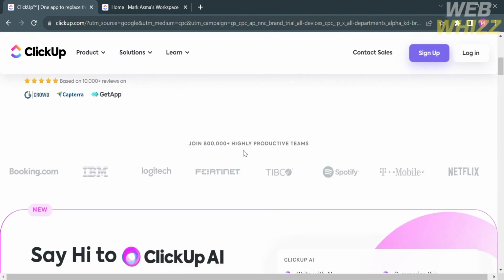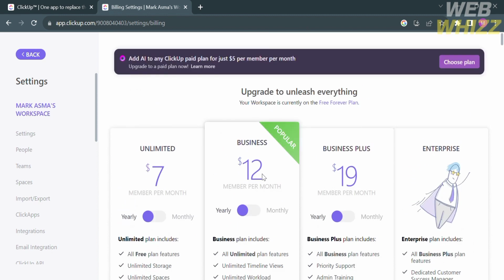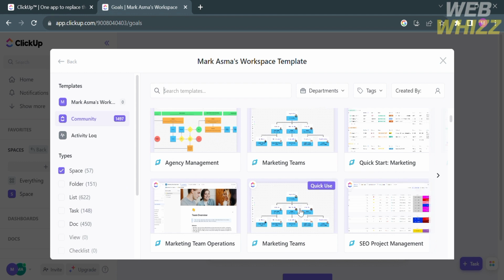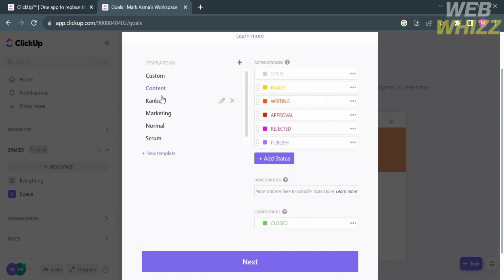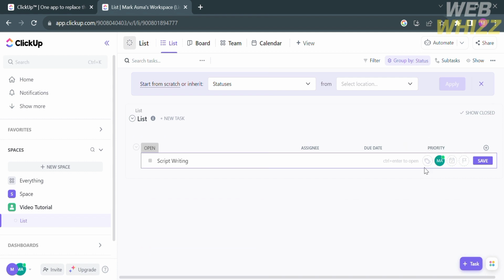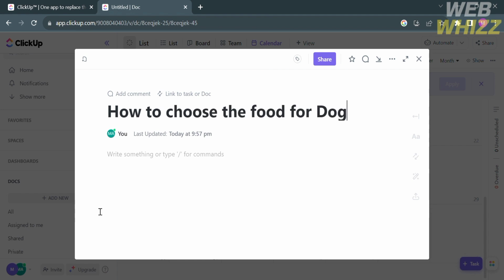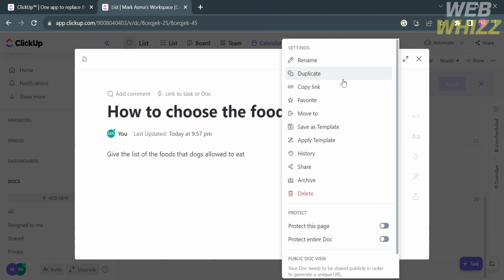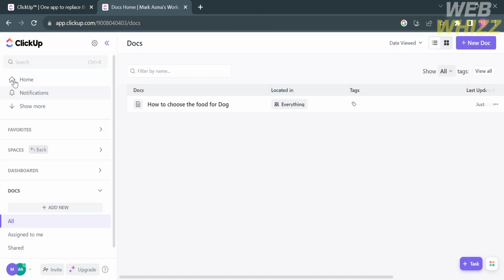Clickup Ai Tutorial/Review & Demo (2026) How to Use Clickup Ai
Clickup Ai Tutorial/Review/Demo - How to Use Clickup Ai